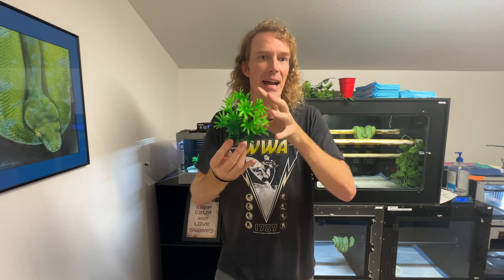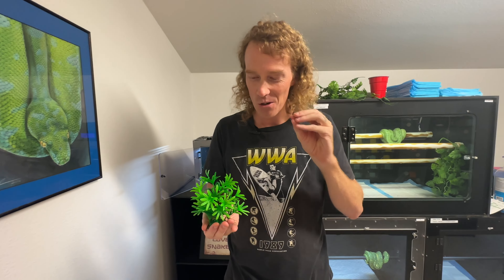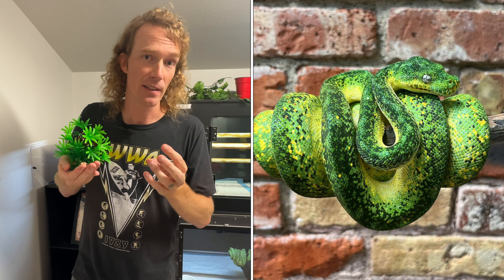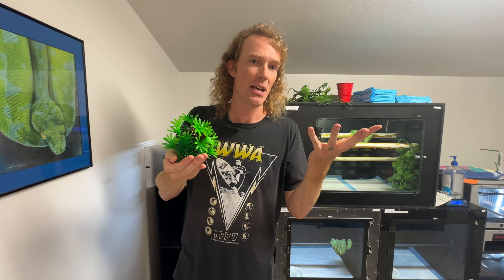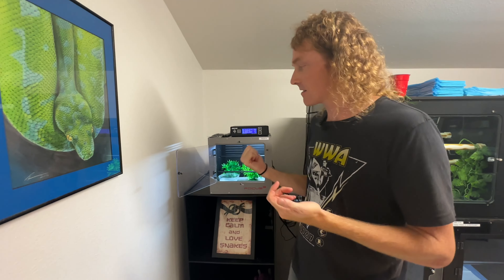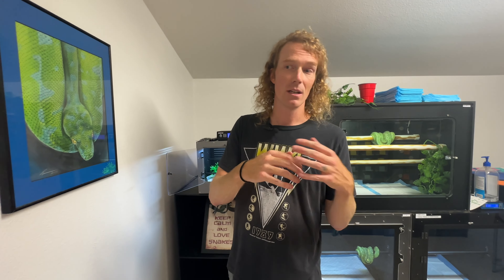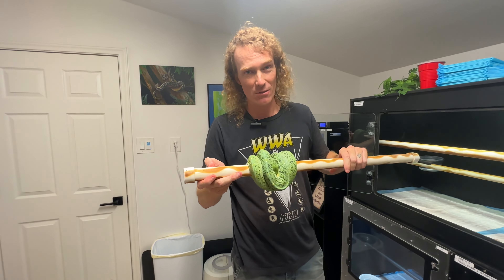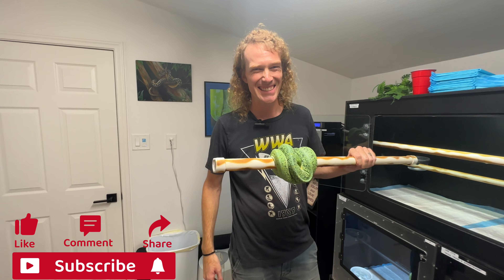The Green Tree Python Calico Connoisseur : TX CHONDROS, LEGEND! |EPIC RARE Green tree python Lineage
Come along for the journey while I travel to America for the first time, visited the NARBC Arlington and had an epic day! The show was INSANE, and i loved every minute of it! This was by far the best trip and reptile show / convention of my life!

In this video i meet someone i look up, and that helped me alot withHTPS. The legend and one of the GOATS, Mark Heger!  Mark pours with knowledge and is was an honour meeting and spending time with Mark over this weekend! Mark absolutely loves the Calico line and works with it closely and also has a passion for yellow neonate projects!

Go give him a follow on instagram ; TX CHONDROS

Watch to see the beautiful animals, and great conversations!

Leave me comments of what you would like to see next!!

Keep locked in for a series of USA videos and check them out on the channel including

NARBC a BRITISH perspective
NARBC Part 2
Legendary green tree python talk with Patrick Holmes
The beautiful collection of Alex (Amazing Arboreals)
The Legendary collection of Bill Stregall (Phoenix Reptile)